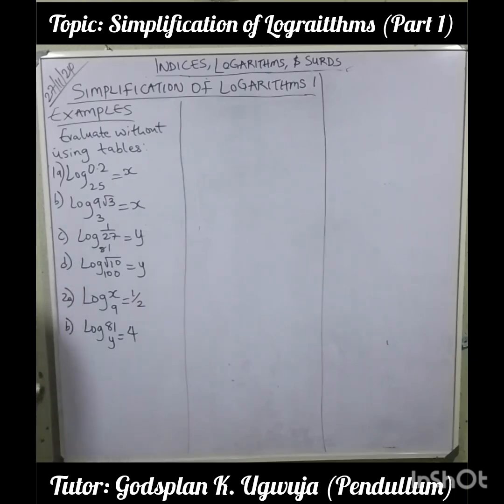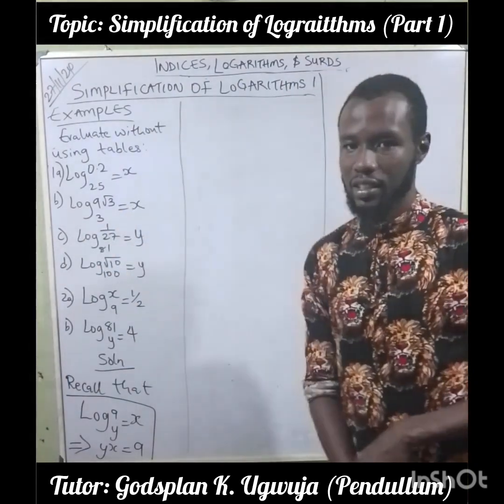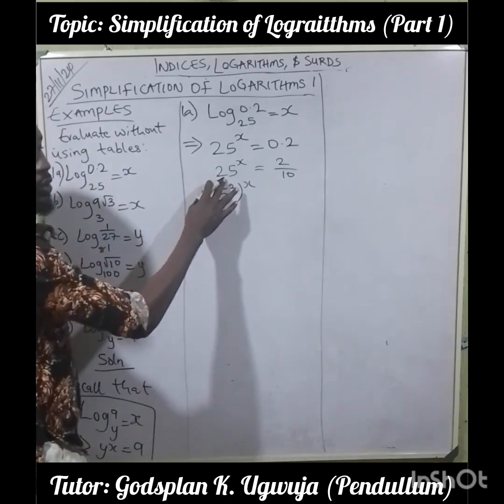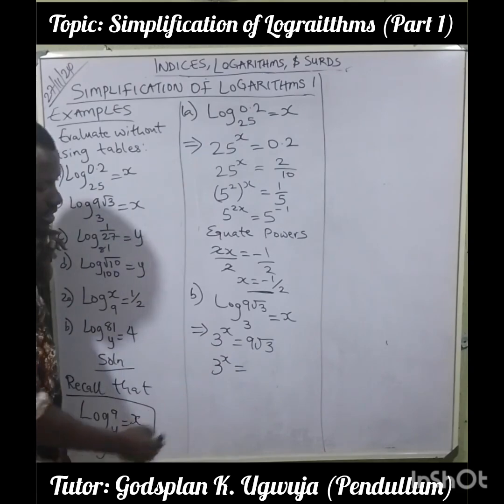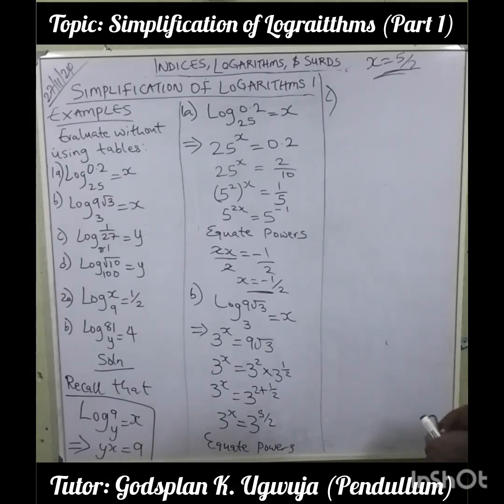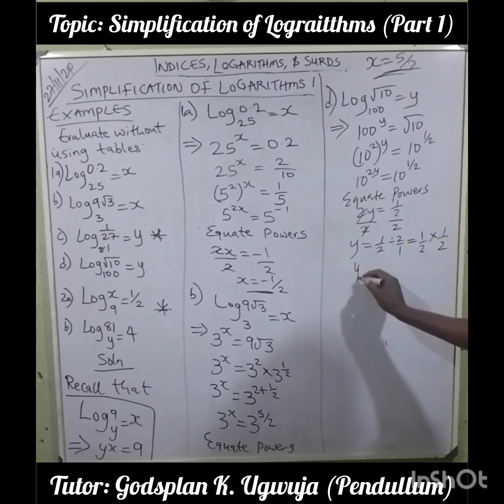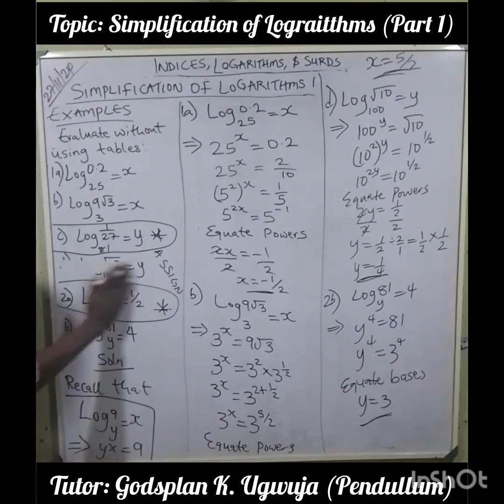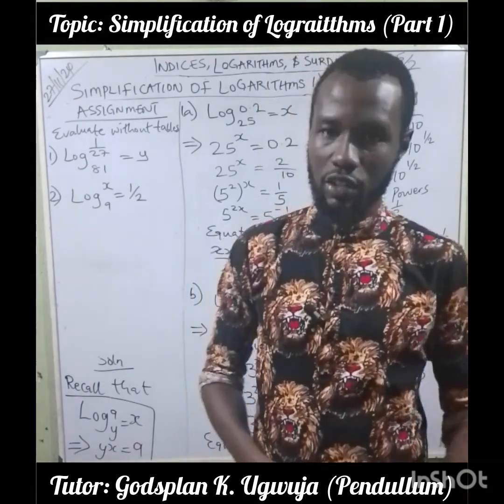Simplification of Logarithms (Part 1)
In this video, we explore how to simplify single logarithms, without the use of tables, by exploring the relationship between indices and logarithms.